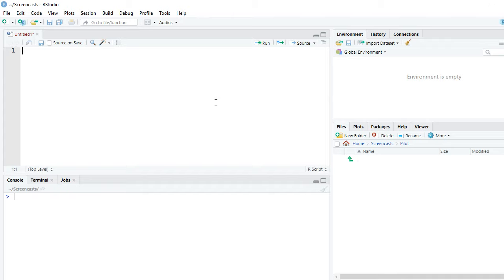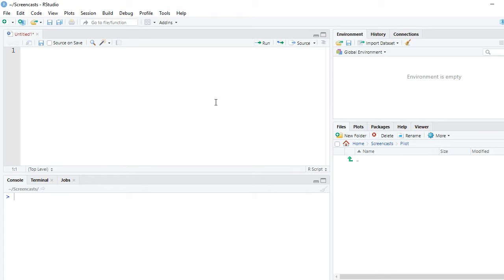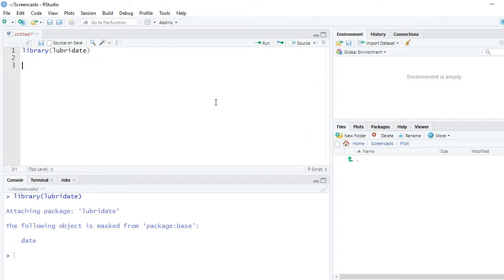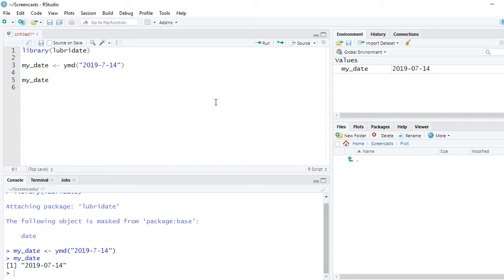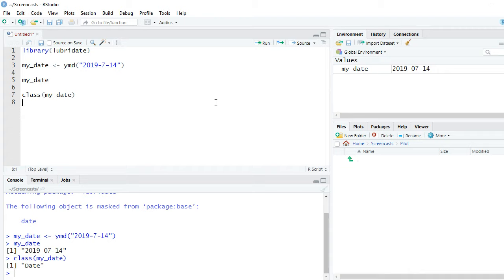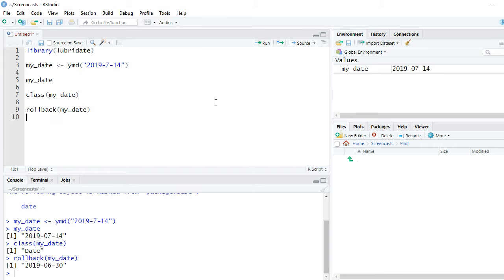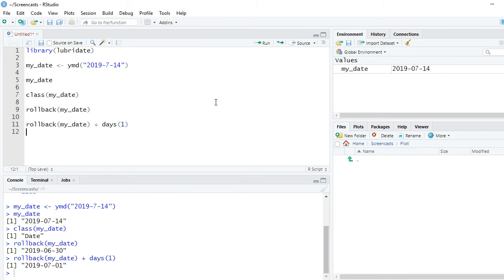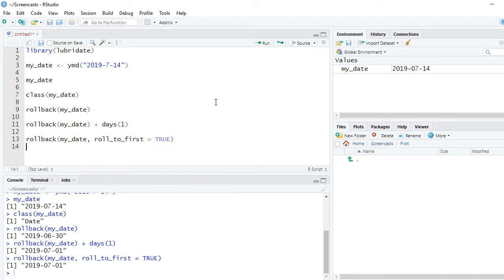R Programming Screencast (Tester): the lubridate package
I give a short demonstration of the R package, lubridate, showing functions ymd() and rollback().

If the text looks blurred, please set the video quality to 760p, which should resolve this.